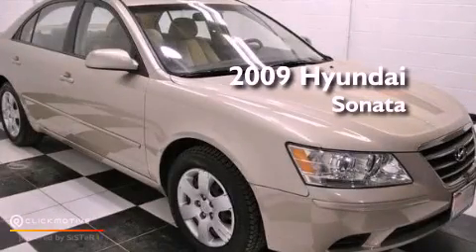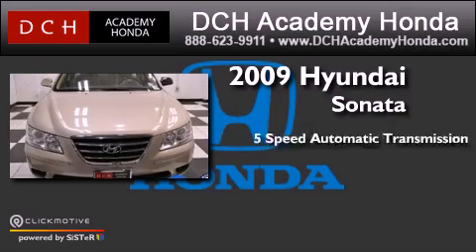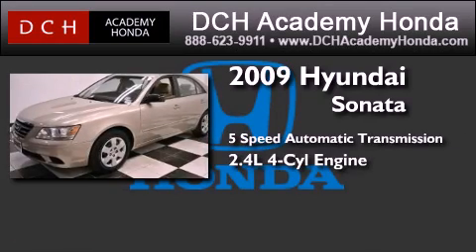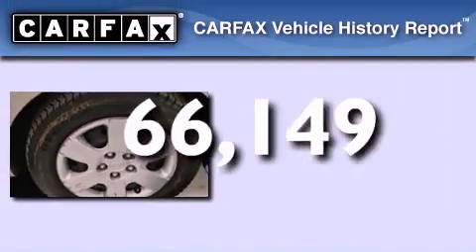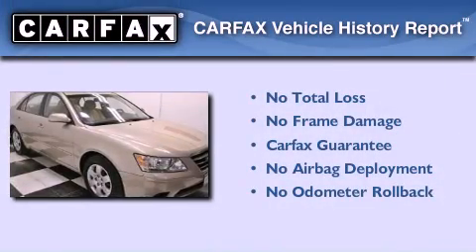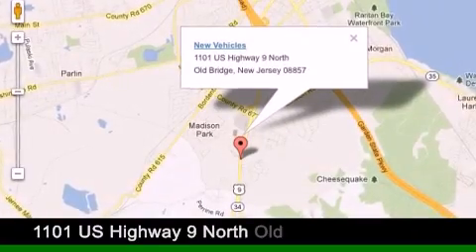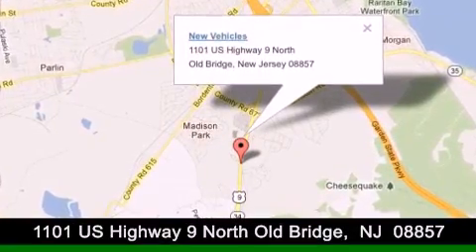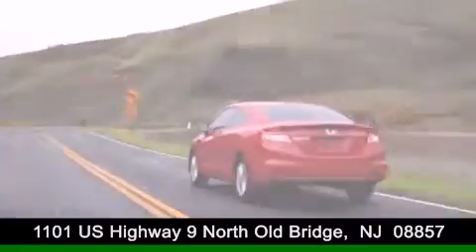2009 Hyundai Sonata Old Bridge NJ 08857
Year : 2009
 Make : Hyundai
 Model : Sonata
 Engine : Gas I4 2.4L/144
 Trans . : Automatic
 Exterior : Camel Pearl
 Miles : 66,149
 Interior : Camel
 Stock : AH30136TA

 1101 US Highway 9 North